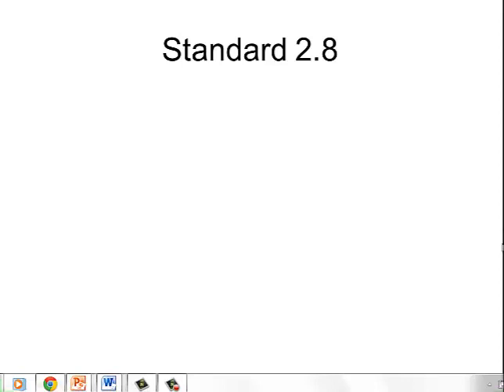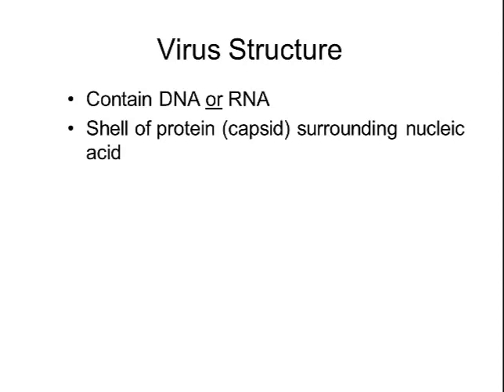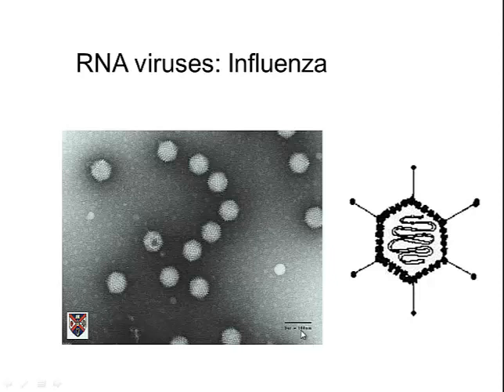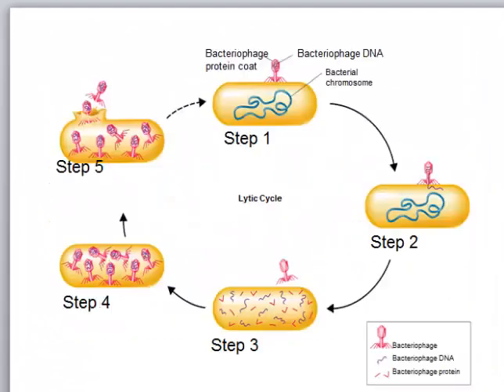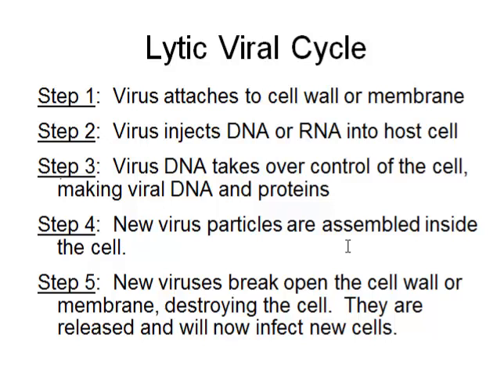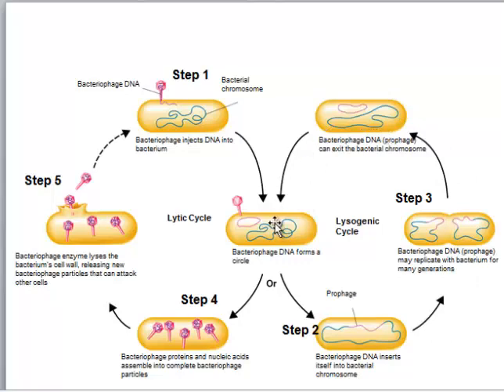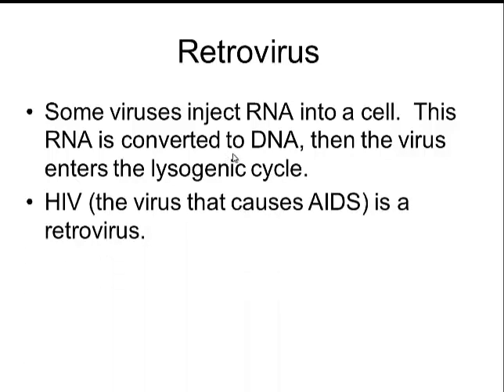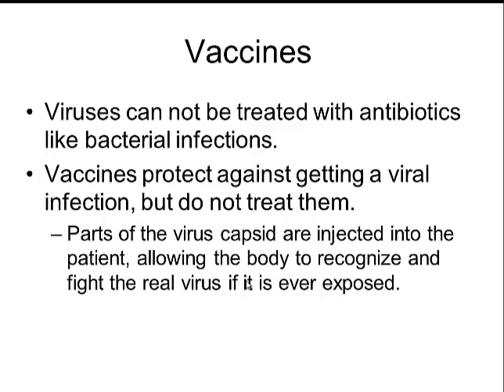Viruses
Virus structure and reproduction